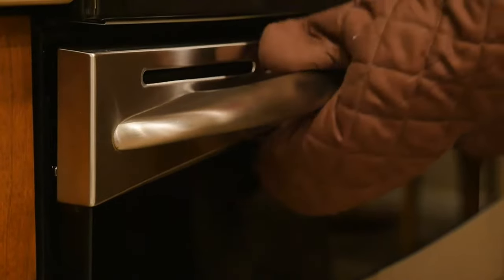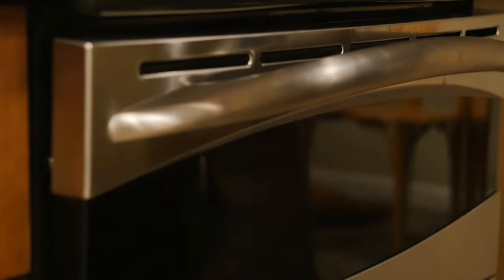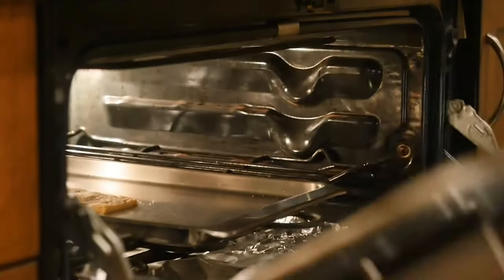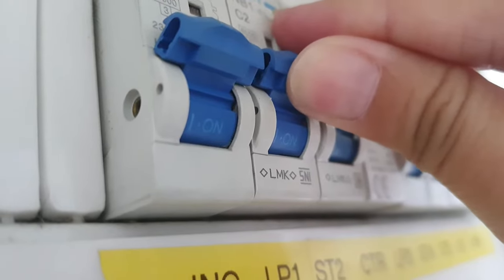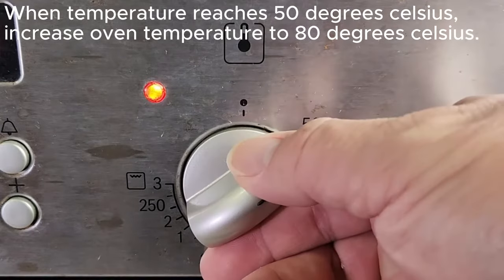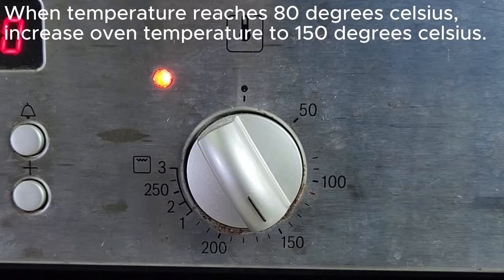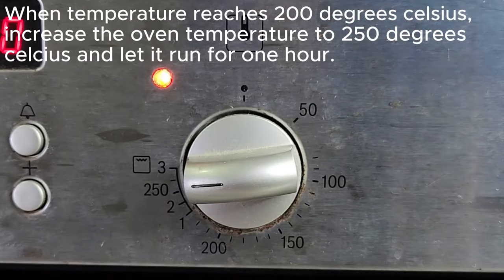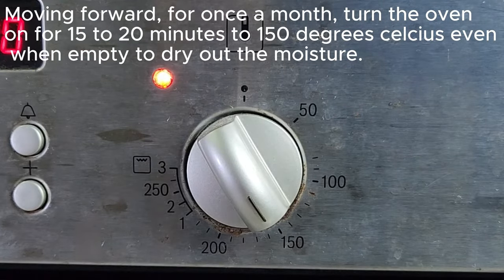What to do if your oven trips the circuit breaker?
It is common for ovens to trip electrical circuit breakers when left unused for a period of time.

Video editor:
CapCut app

Camera:
Samsung Note 9
Samsung S22+

Stock videos from Vecteezy.com.